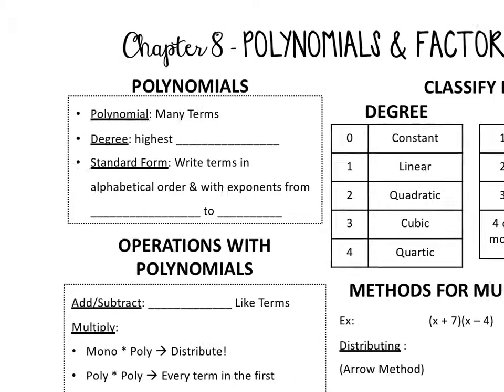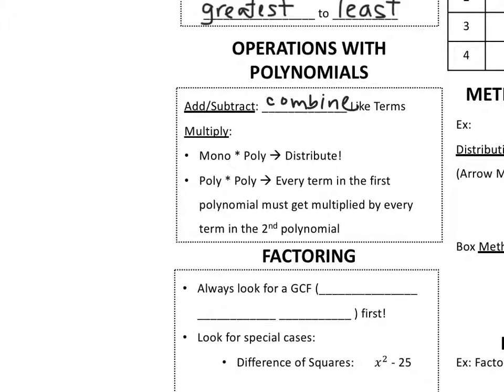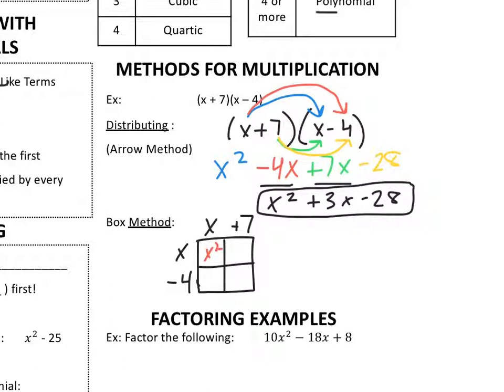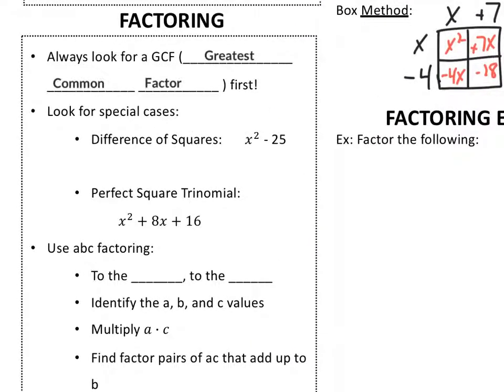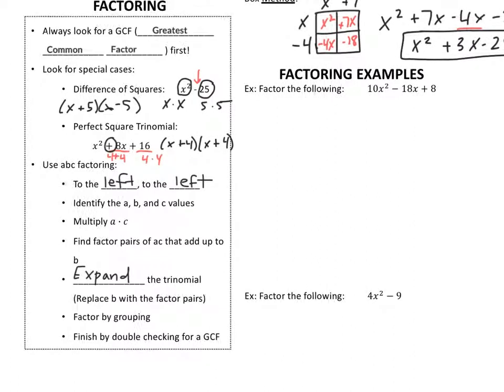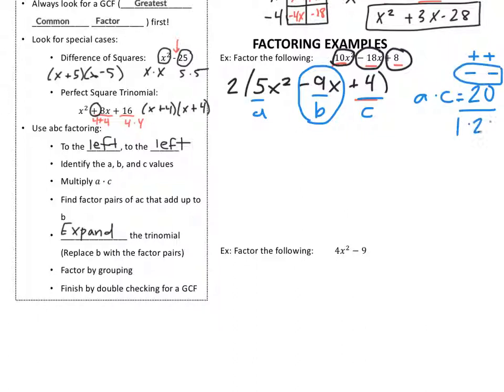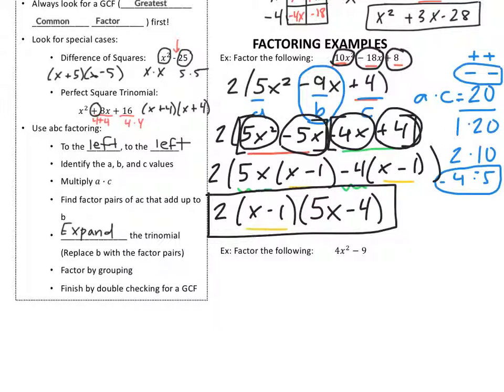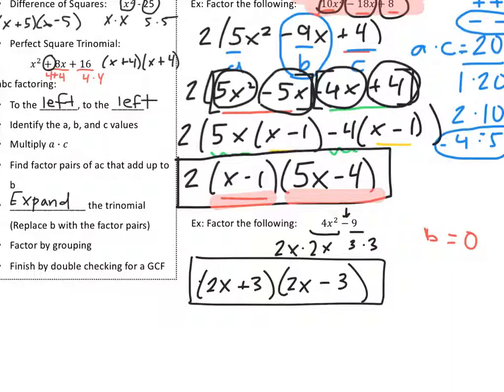Mrs. Bret Algebra Review Video # 9 - Polynomials & Factoring